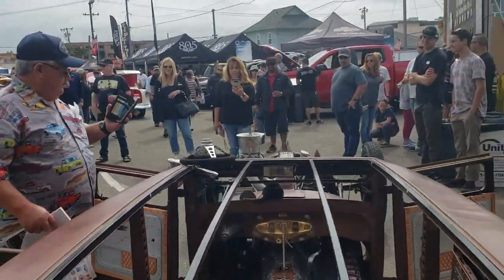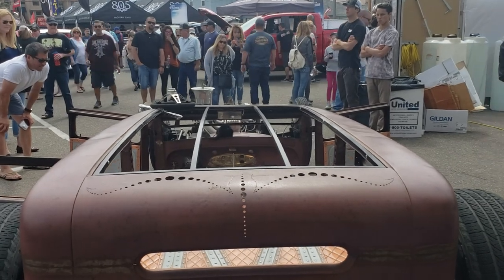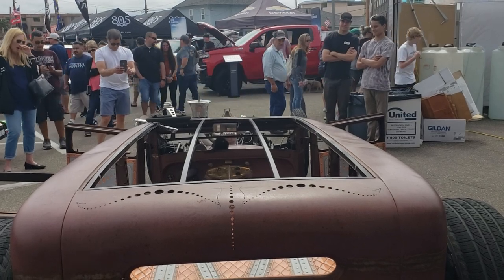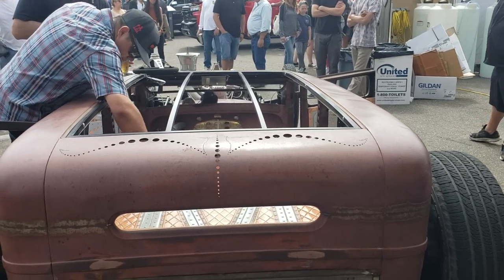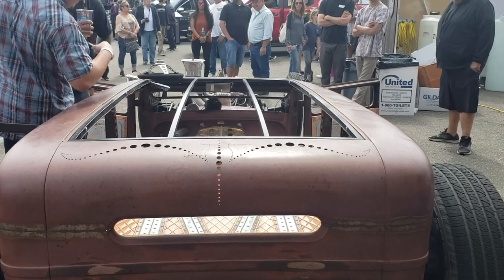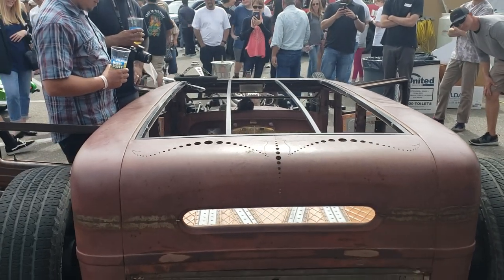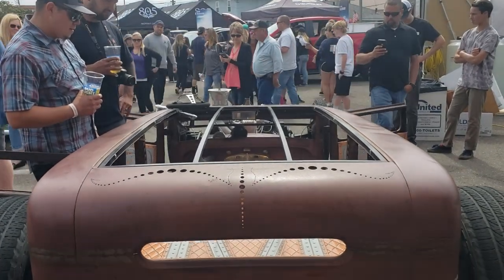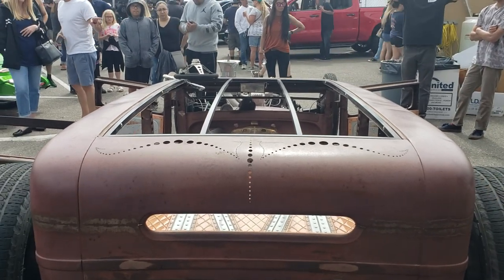Rat Rods by Jeff Jones Pismo Beach on DAN-O-VISION...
Rat Rods by Jeff Jones at Pismo Beach Car Show on DAN-O-VISION...
Glorious Rat Rods Diamonds in the Rust "Dig em up n Drive em."